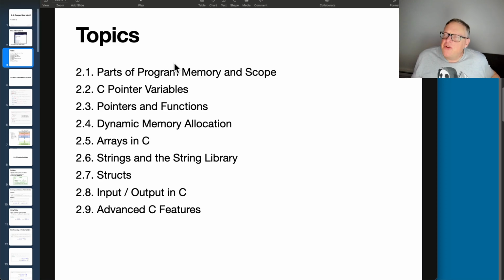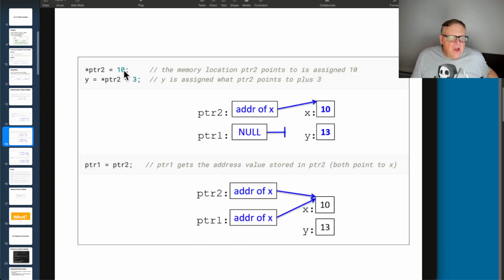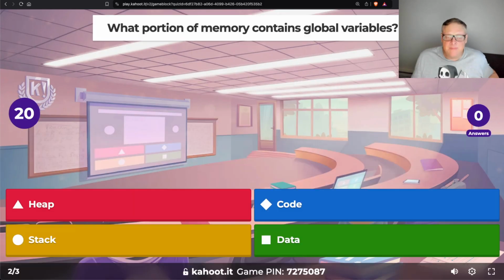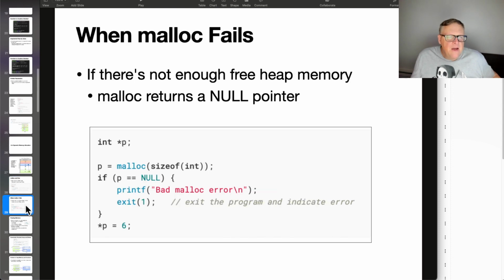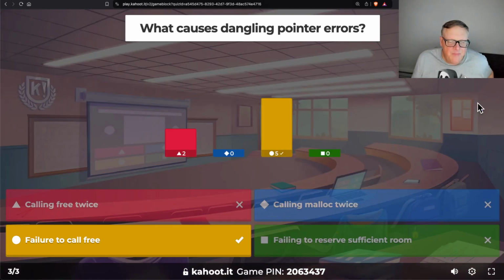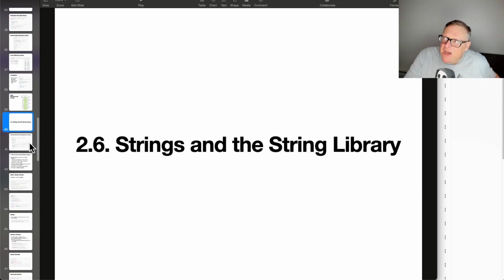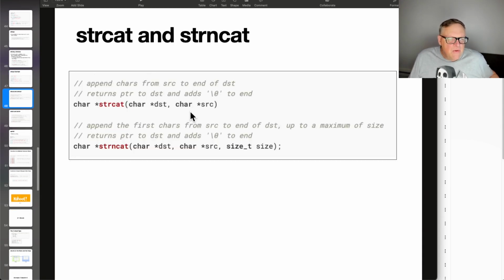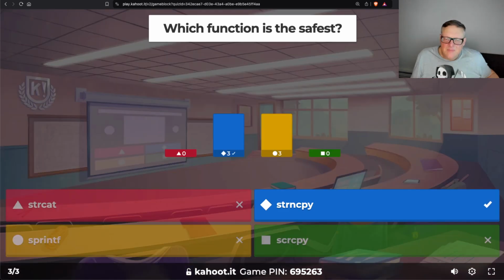Ch 2a COMSC 142